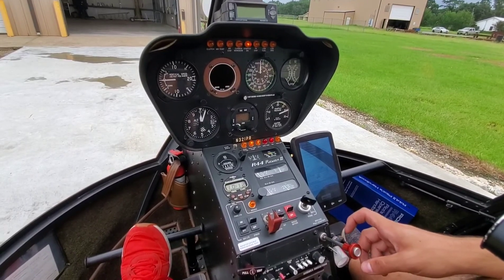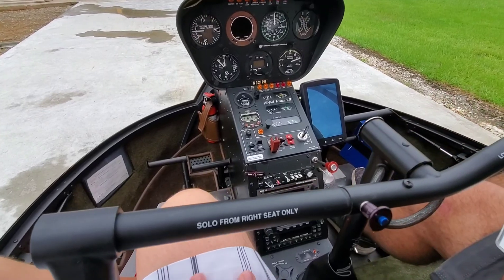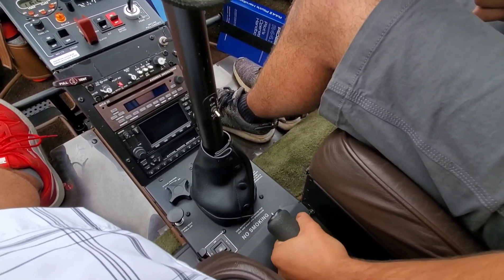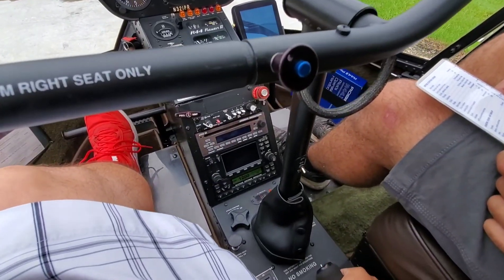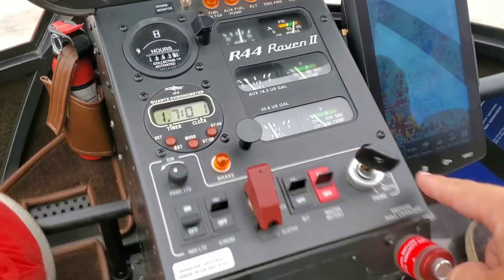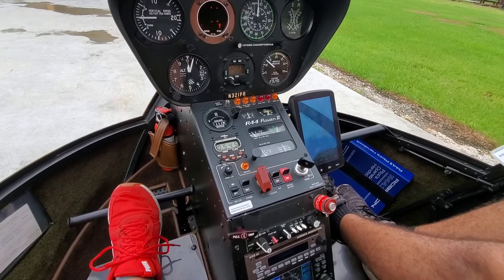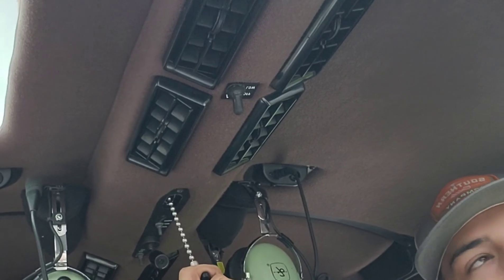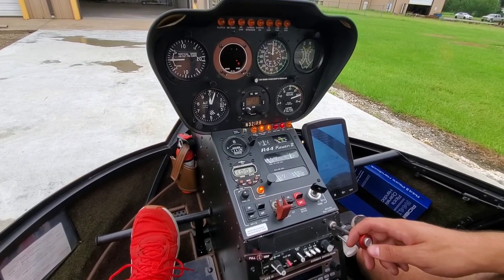R44 Raven II Helicopter Complete Startup Procedures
This is a complete startup guide following the checklist for pre-start, startup, run-up, and shutdown procedures in the Robinson R44 Raven II helicoper. We cover the differences between starting the Lycoming IO-540 when cold versus warm. The Robinson checklist does not cover these differences. It is extremely important to hold the throttle past idle in full detent when initiating the starter when the engine is still warm, and continuing to hold it in detent until the rotor system has loaded the engine. Holding the throttle in full detent disengages the correlator and the governor, preventing revving to too high of an idle or RPMs when starting. When warm, the engine may tend to idle relatively high or over-rev upon startup. If the RPMs would get too close to 80% (where the governor begins to takeover throttle control) the governor could over-rev or over speed the engine. Although there are adjustments that can be made in maintenance to help prevent this, this practice should always be used. Failure to do so could lead to loosening of the cooling fan nut which attaches the lower shaft assembly.